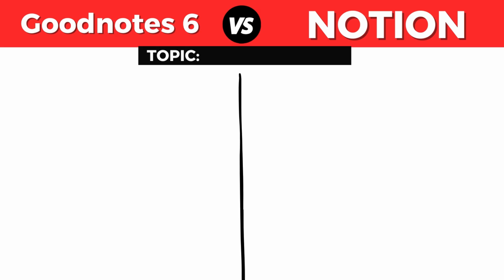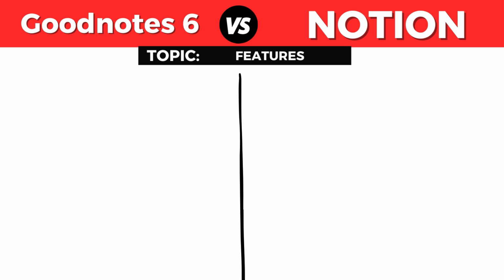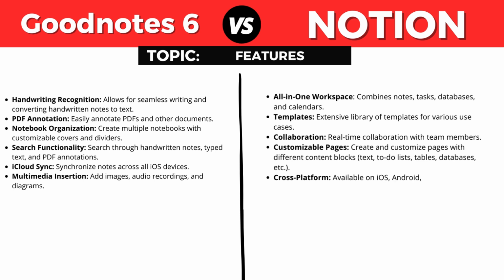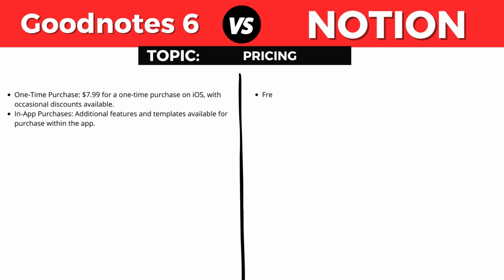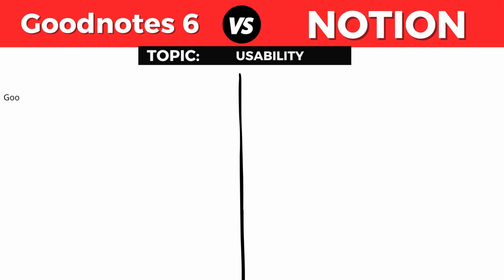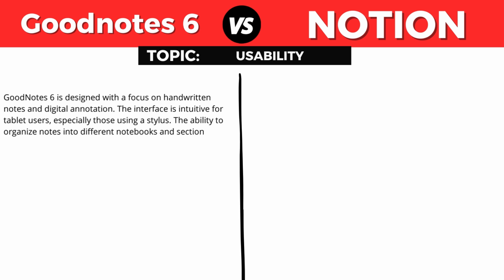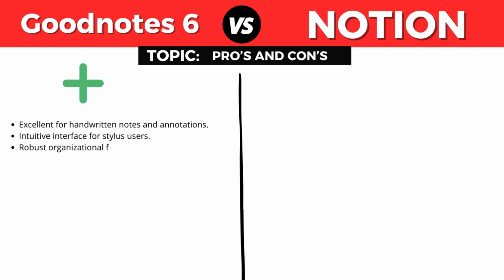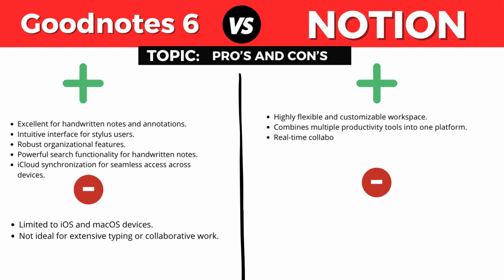GoodNotes 6 VS. Notion - What Is The Best Choice?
In this video we tell you a good comparison between Goodnotes 6 and Notion. So if you watch the whole video you know at the end of the video what you need to choose between Goodnotes 6 and Notions

00:00 Intro
00:40 Features
02:09 Pricing
03:10 Usability
04:12 Pro's And Con's
05:50 Conclusion